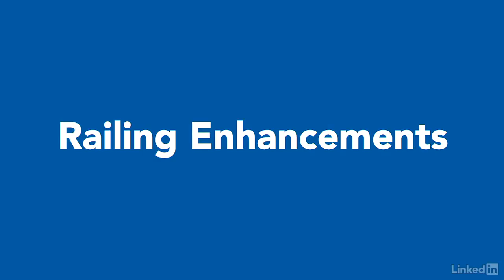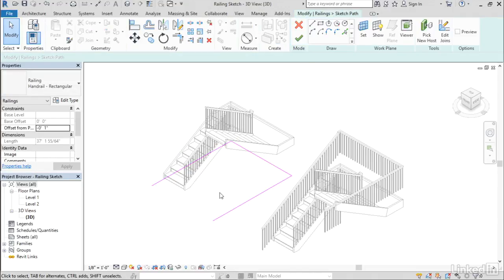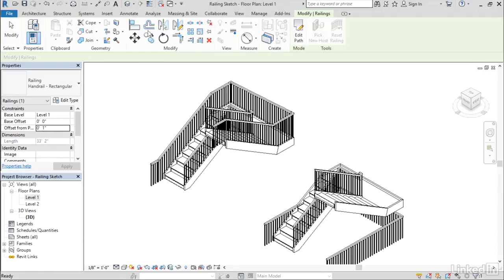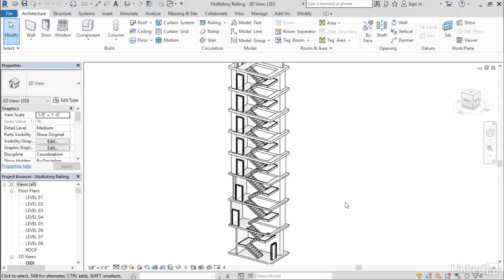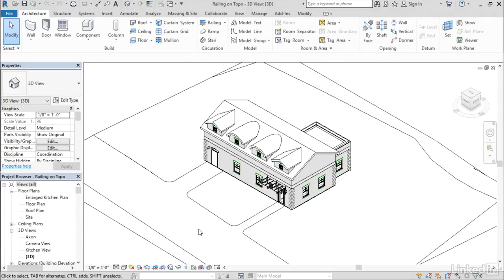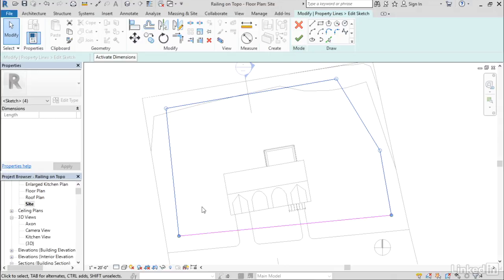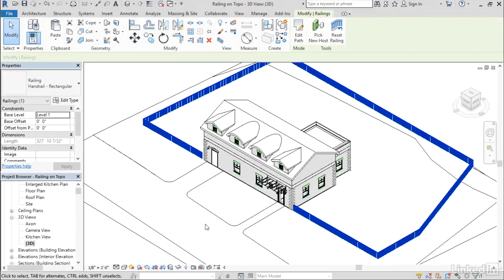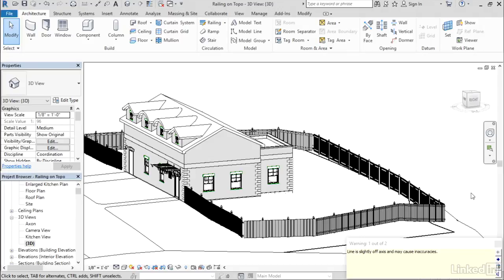Revit Tutorial - Railing enhancements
Learn about the differences in railing elements between Revit 2018 and previous versions. The behavior of 2018 has improved the accuracy of sketching and the overall tool performance.